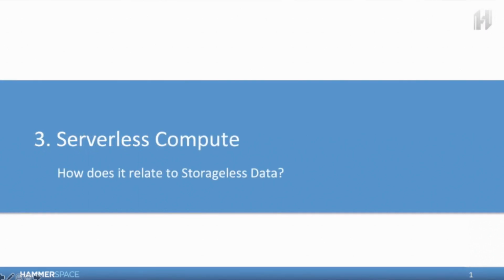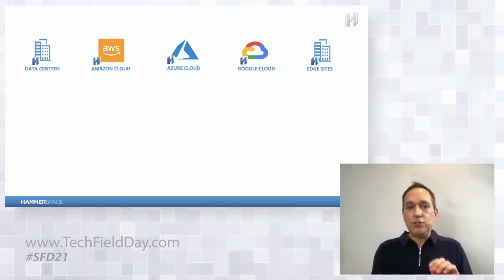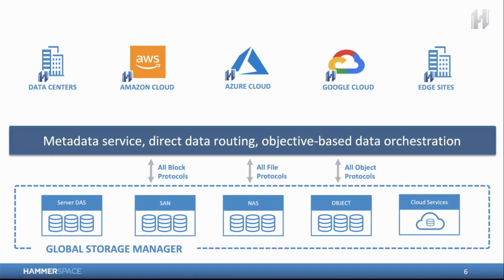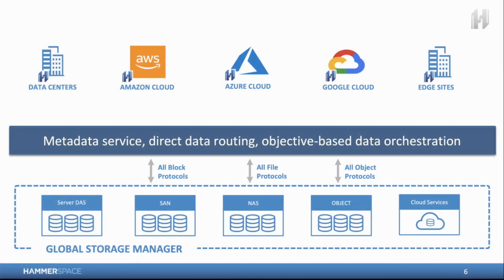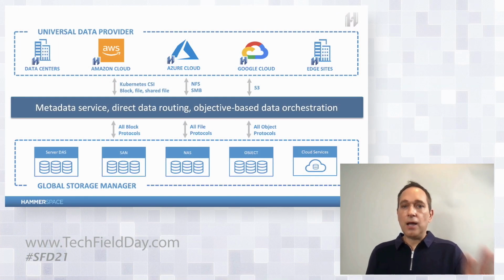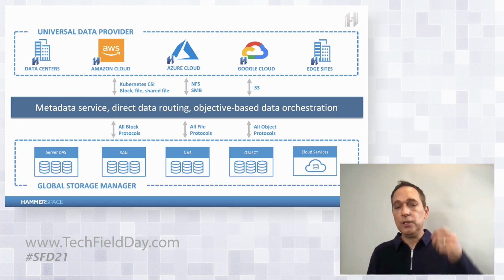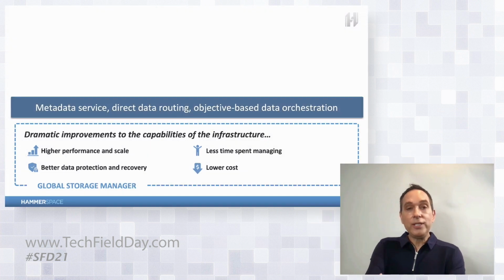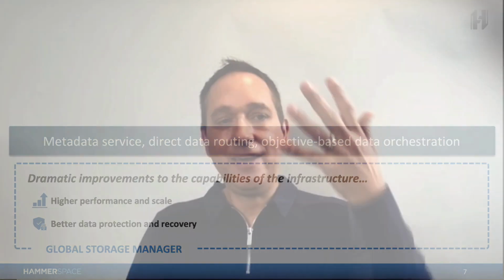Storageless Data with Hammerspace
David Flynn, Founder and CEO of Hammerspace, presents the "storageless data" concept at Storage Field Day 21. He discusses data gravity, serverless compute, and how these relate to the storageless data concept. Data today exists in corporate datacenters, public clouds, and edge sites, and modern data cannot be bound to specific hardware, protocols, or locations. A storageless approach must be a global data storage manager that is multi-vendor, multi-protocol, and provides a metadata service, direct data routing, and objective-based data orchestration, and provides data universally, across different data centers and protocols.

Recorded as part of Storage Field Day 21 on January 22, 2021. for more information.